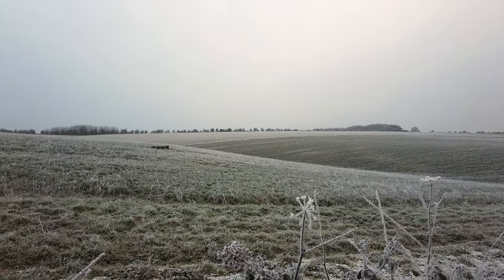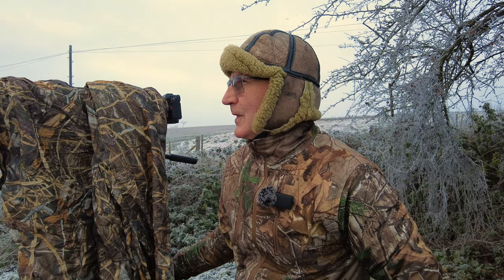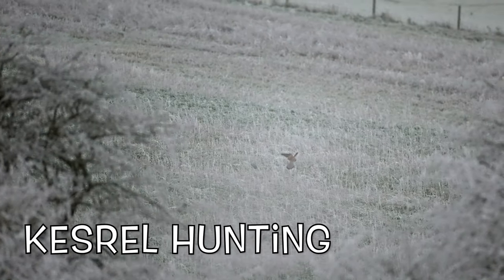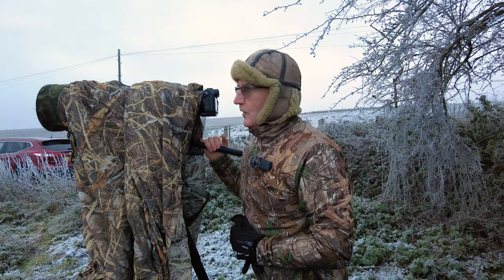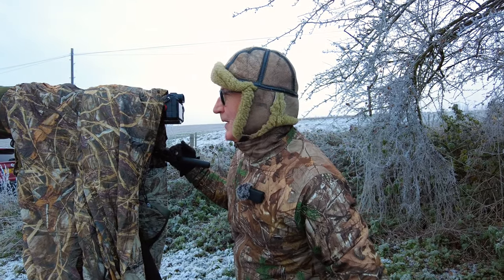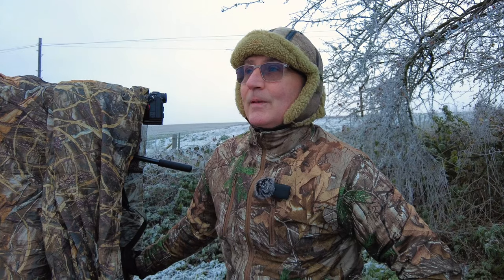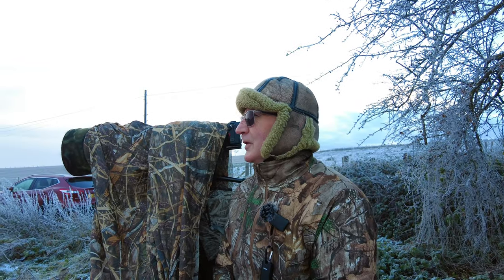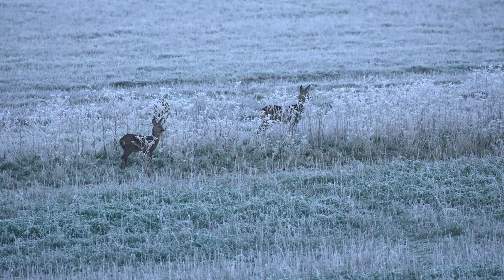Frosty winter wildlife photography on "Camilla & I"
Frosty winter wildlife photography on "Camilla & I" Well here on "Camilla & I" we are loving the recent Winter conditions, not the bitter cold, but the contrast beautiful clear light conditions ! Here in the Woodford Valley near Salisbury Wiltshire UK in the first part a rare Sparrowhawk turns up. Amazing !

Chapters
00:00 Intro advert for "Camilla & I"
01:00 When the sun was out the day before !
01:45 Well another of those Birds of Prey turned up again on "C&I" !
07:25 Here is one in the back garden !
08:10 Well it is Panto season ! "It's behind you ! " Oh no it isn't ! "It's behind you !
09:15 Still trying to get this Pheasant shot
09:45 Settings for Winter weather
10:53 Next time in part 2

Sony A1
Sony 600mm f4
Sirui Tripod R3213X
Sirui Tripod video head VH-10x